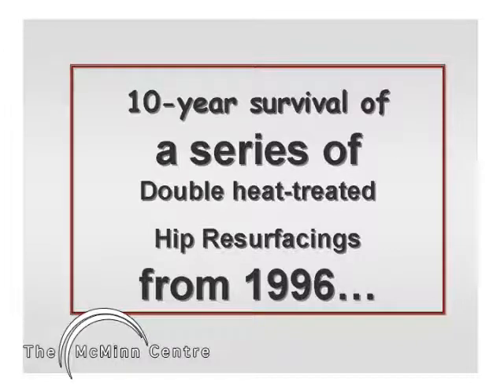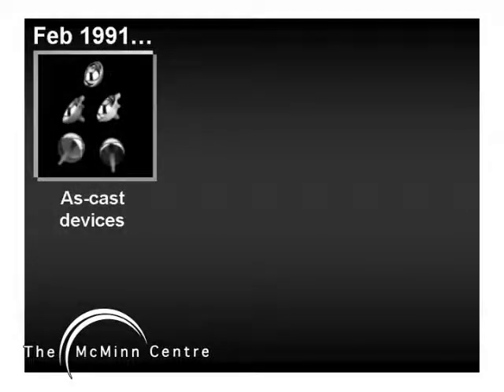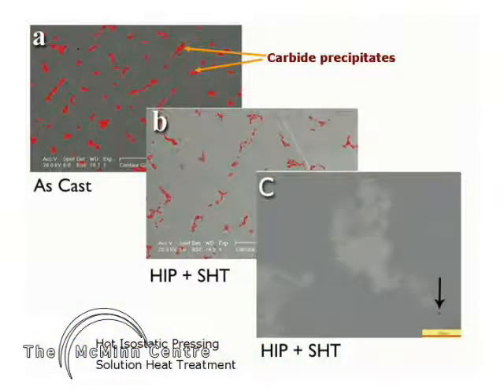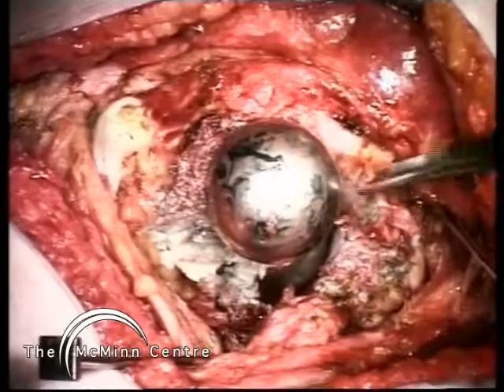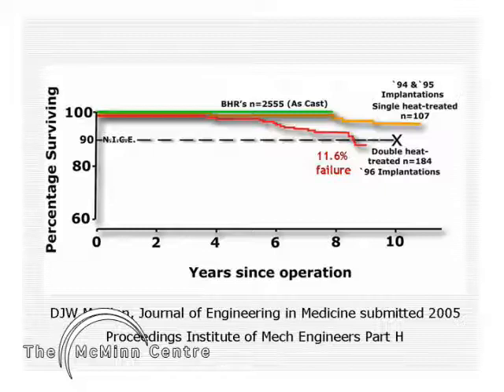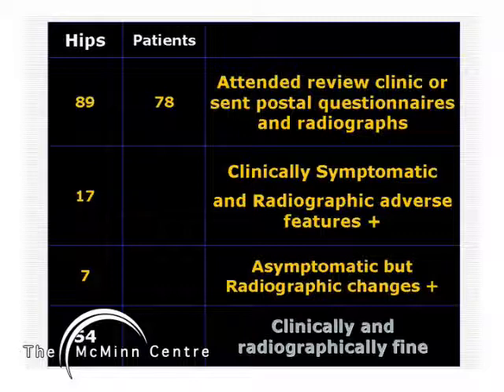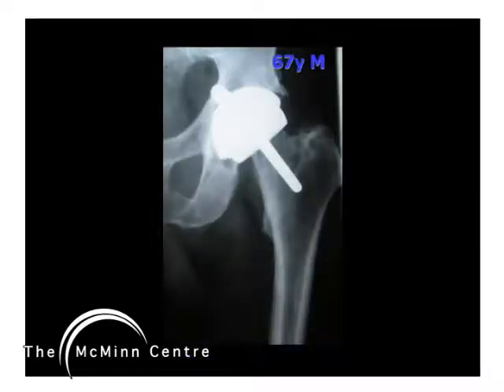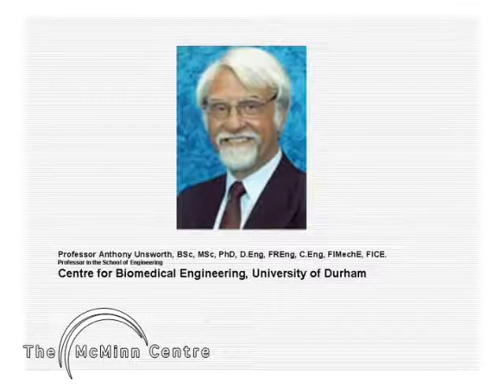10 Year Survival of a Series of Double Heat-Treated Hip Resurfacings from 1996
In this lecture, Director of Research Joseph Daniel examines the ten year survival results of a double heat-treated hip resurfacing series from 1996. Mr Daniel discusses the metallurgy of bearings and how post-cast heating can have a detrimental effect, leading to increased wear, osteolysis and cup loosening.

Mr Joseph Daniel, Mr McMinn's staff surgeon and Director of Research at The McMinn Centre, gives and overview of the ten years results of a double heat-treated series of resurfacings from 1996 performed by Mr Derek McMinn. The implant used in this series was one of the earlier resurfacing designs that preceded the Birmingham Hip Resurfacing (BHR) -- the first widely successful hip resurfacing implant. Another series, using successful large headed metal-on-metal bearings made from as-cast cobalt chrome showed little or no effects of wear.

Mr McMinn believed that this series of as-cast bearings could hold the key to success with hip resurfacings, as long as the metallurgy was the same. Between 1991 and 1995, as-cast bearings were used. In '96, the manufacturer started double heat treating bearings -- a cost cutting exercise unknown to the implant designer Derek McMinn. Post-casting, heat-treatment results in dissipation of carbon into the metal matrix leading to reduced hardness in the alloy. Increased wear can then lead to osteolysis and loosening of the components over time.

The development of Osteolysis in patients over time is studied through a series of x-rays, taken at the pre-op, two month and ten year stages. Metal debris from increased wear can lead to the need for revision surgery. Footage from a revision surgery shows the extent of metal debris produced by a double heat treated bearing. Mr McMinn has highlighted the problems with double heat treating in various publications.

For more information on metal ions and the Birmingham Hip Resurfacing (BHR), please read the Metal Ions Questions and Answers section of our

For more information on Derek McMinn and the Birmingham Hip Resurfacing please